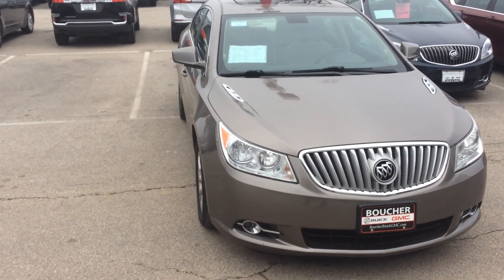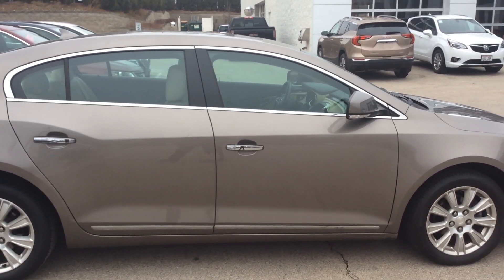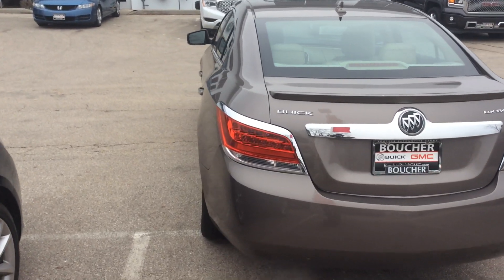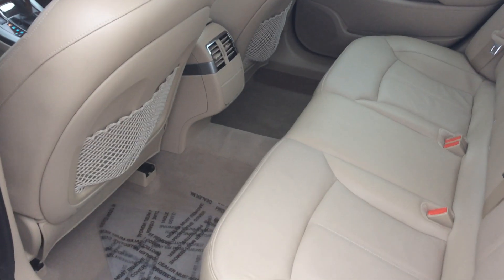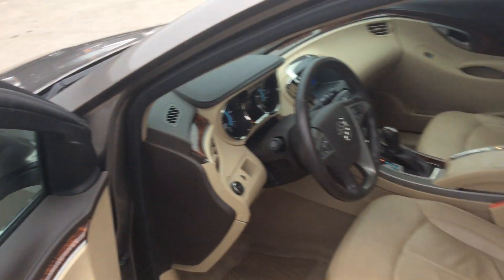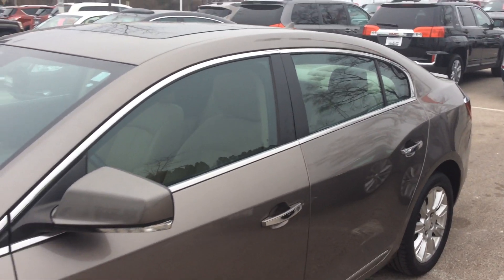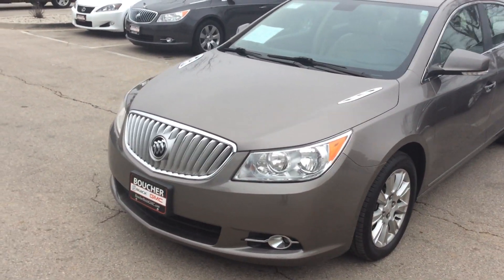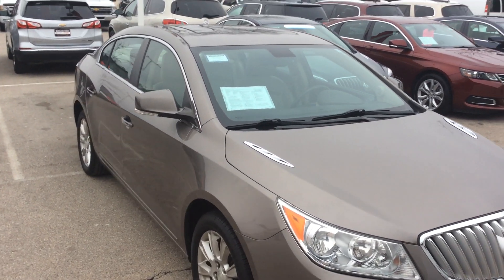2012 Buick Lacrosse/19BR0234A